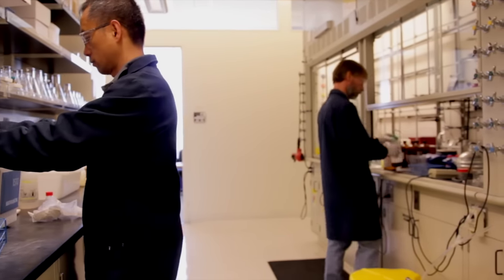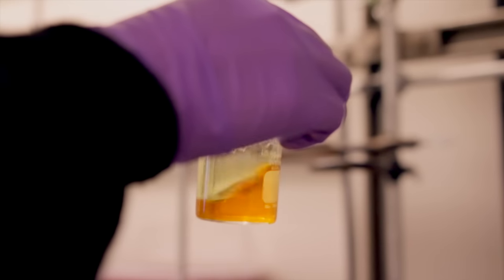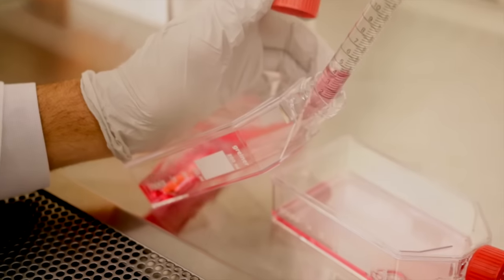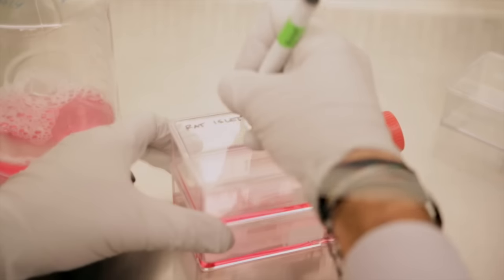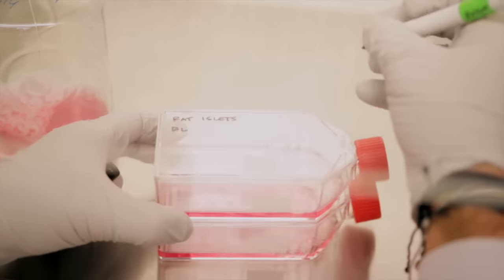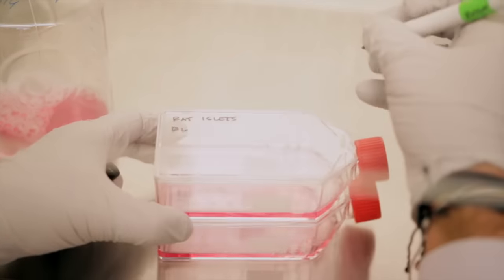A look inside the Genomics Institute of the Novartis Research Foundation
Genomics Institute of the Novartis Research Foundation (GNF) researchers use cutting-edge technology—including automation and robotics developed at the institute—to take advantage of emerging large-scale, data-rich fields for drug discovery.